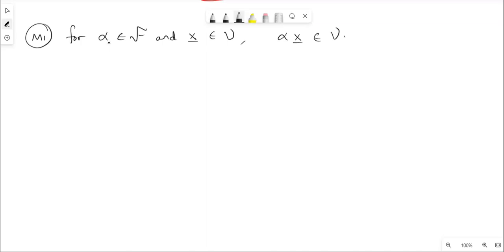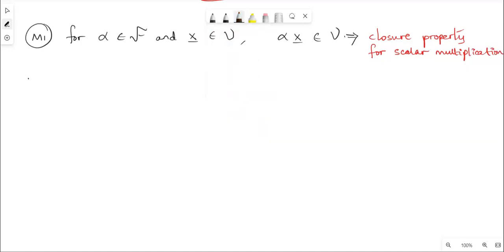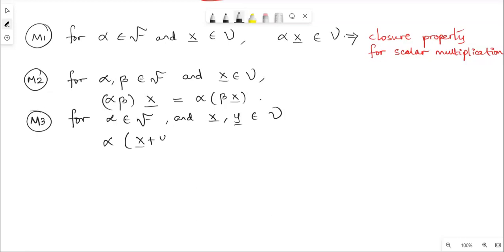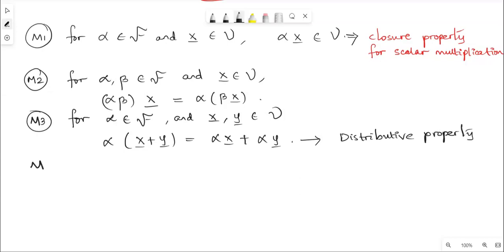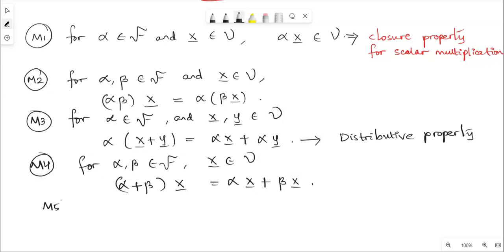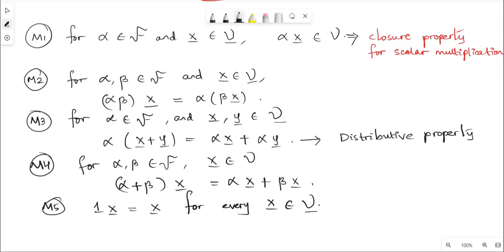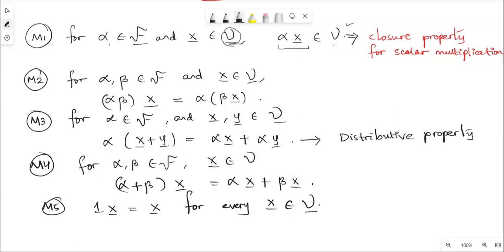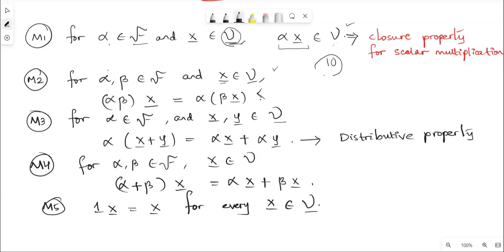Vector Space : Definition over Scalar Multiplication